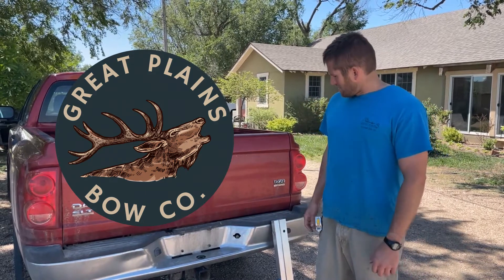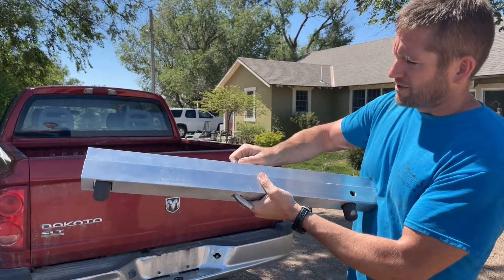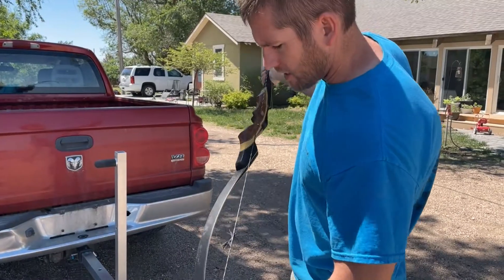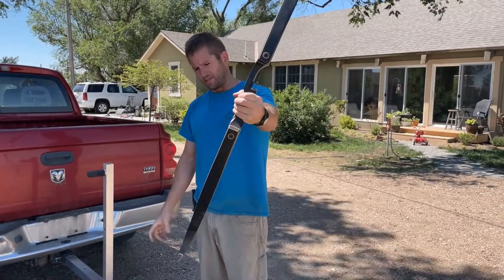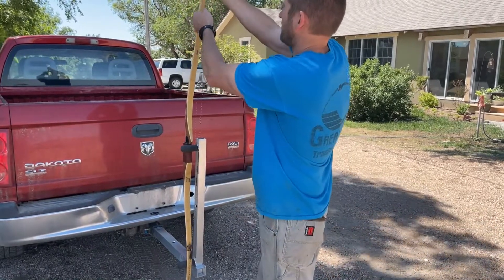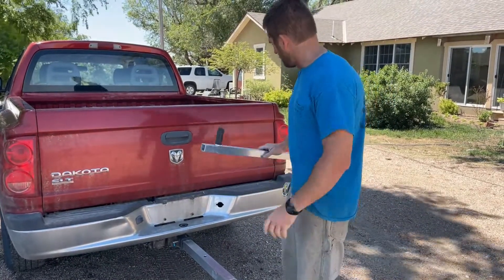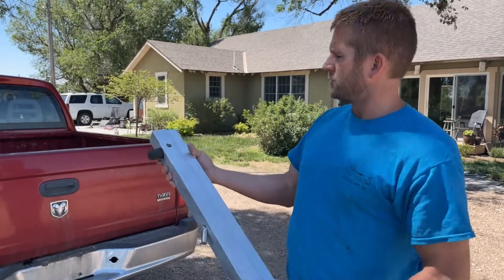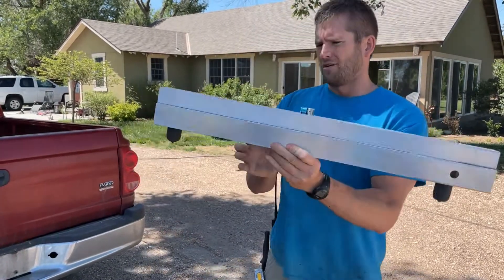Stringing a bow: Great Plains Method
Great Plains Bow Company owner (Shane) demonstrates what it would look like for you to string your bow right before heading to the deer stand.